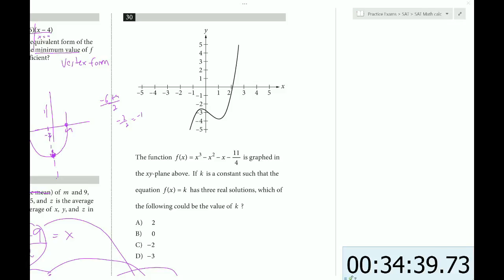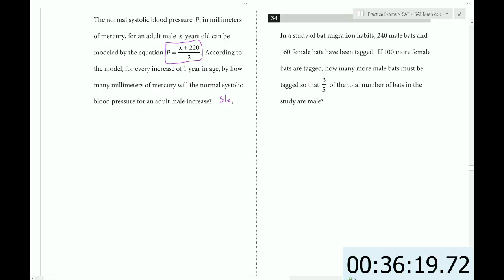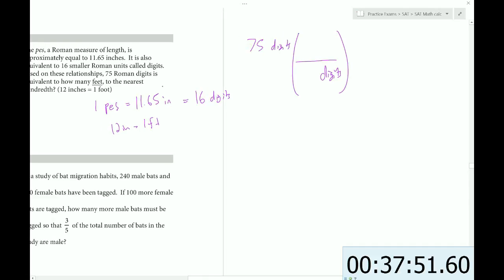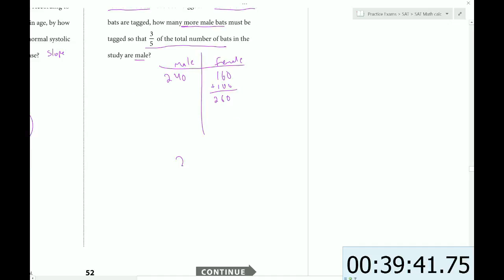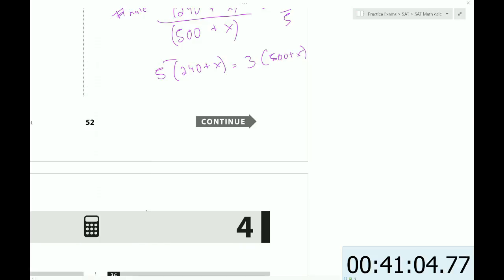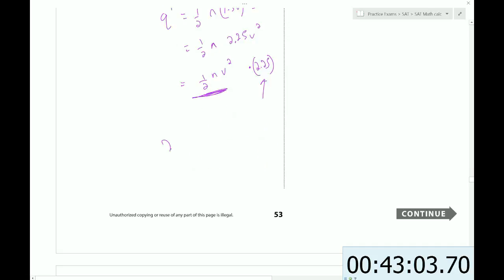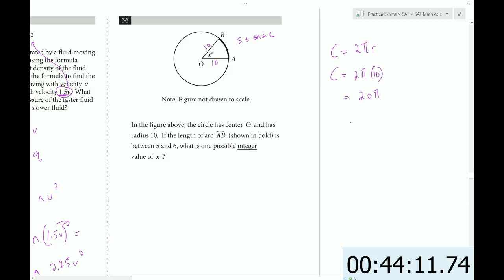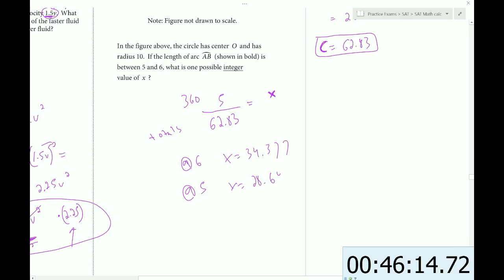Collegeboard Official SAT Study Guide 2016 Test 4 Section 4 Part 5 #30-36